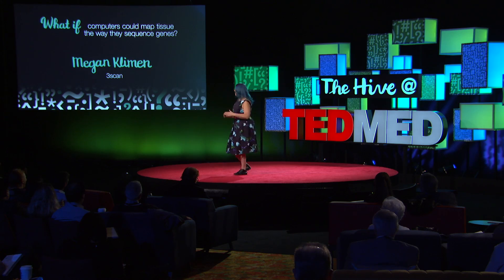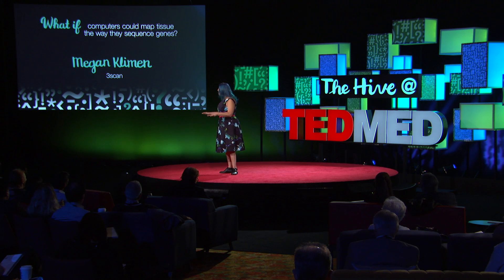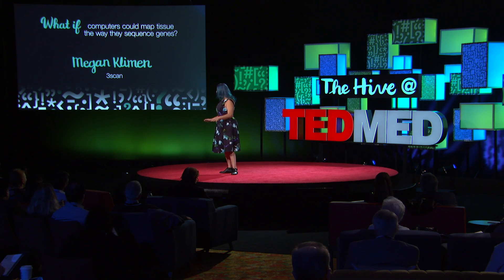What if computers could map tissue the way they sequence genes?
At TEDMED 2016, a new session dedicated to The Hive featured a series of short, 2-min talks given by our Hive Innovators. Megan Klimen, Co-founder and COO of 3Scan, explores how digitizing tissue not only allows us to improve the diagnosis process, but also our understanding of disease.